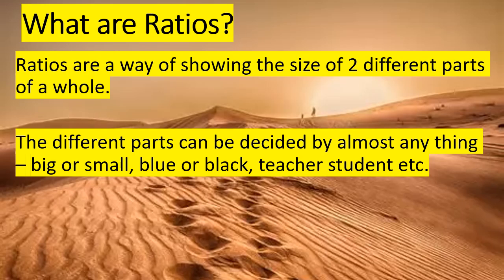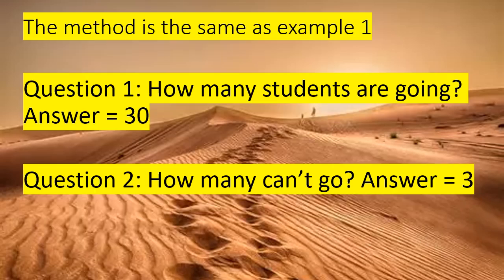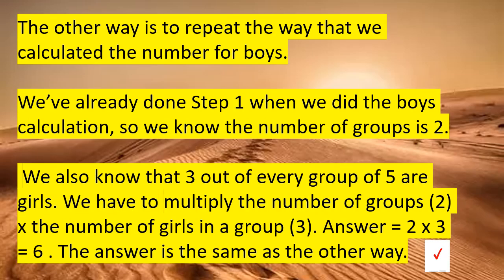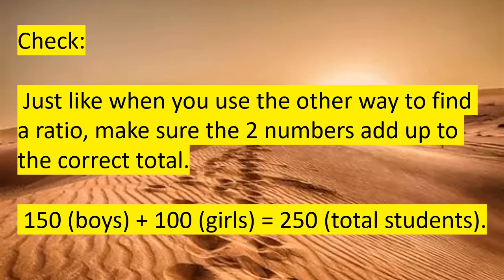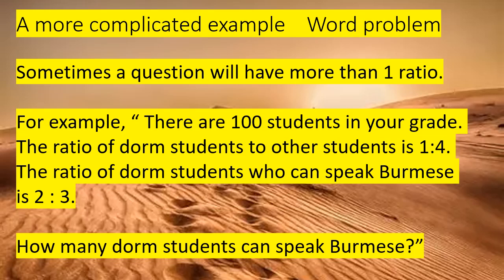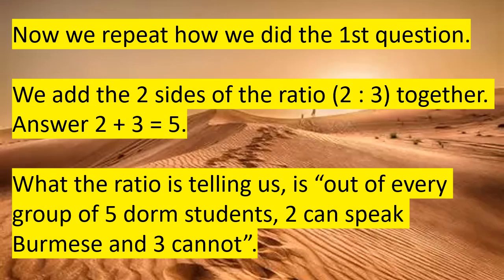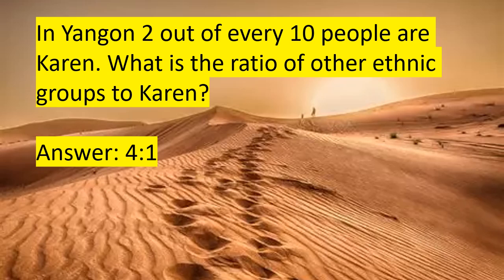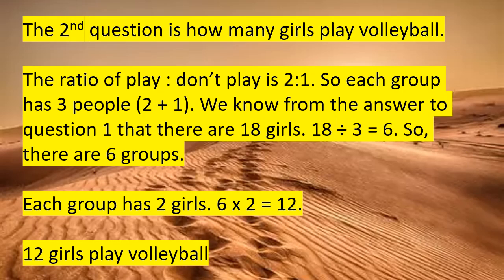9 Ratios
We use ratios a lot in our lives. We talk about the ratio of passes to fails, men to women, employees who reached the target to those who didn't etc. This video tells you how to work with them.
If you want to test your knowledge, try these free, self-marking quizzes. Try as many times as you like. Name is a required field and I will see our test results. If you don't want me to know, use a fake name.